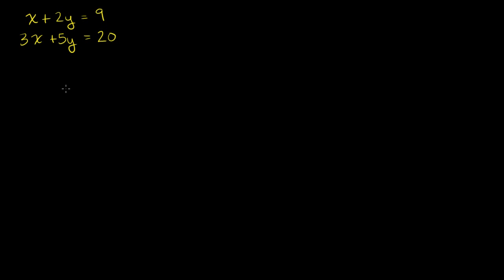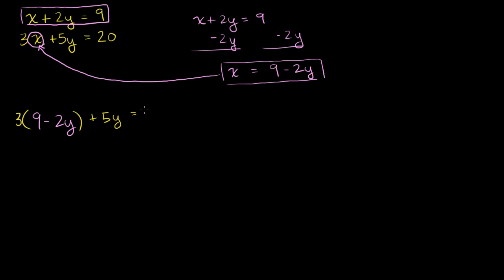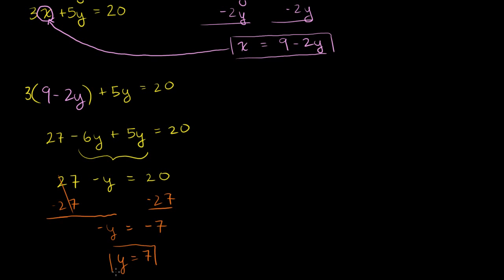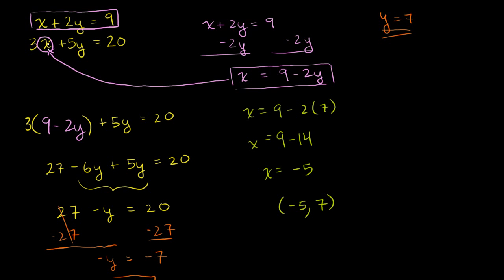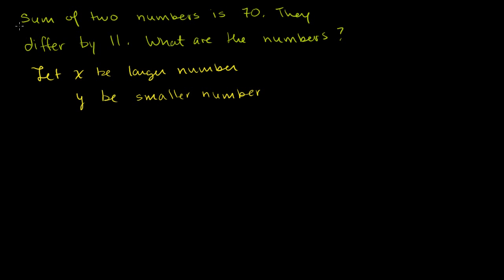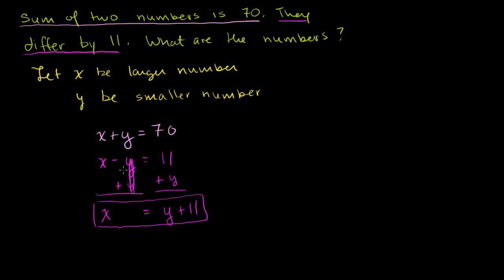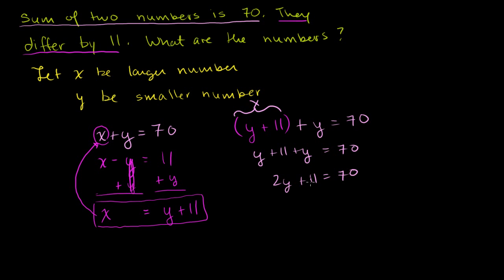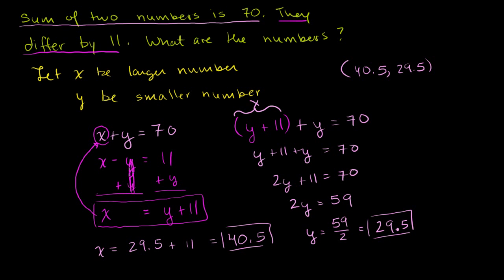048 Solving Linear Systems by Substitution